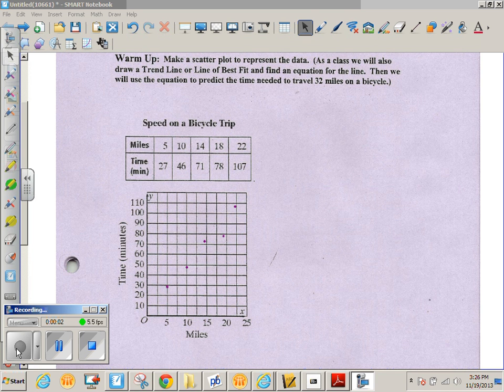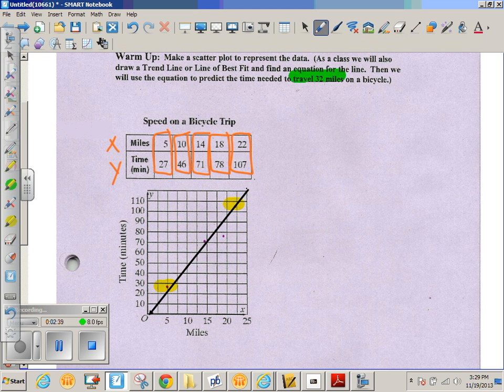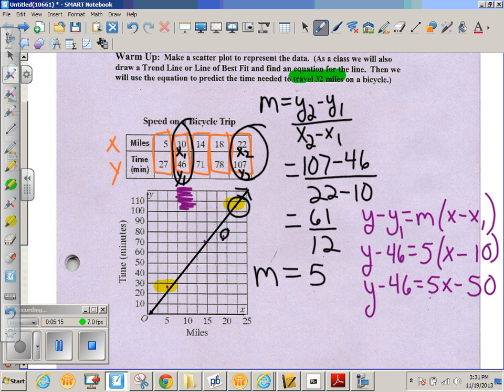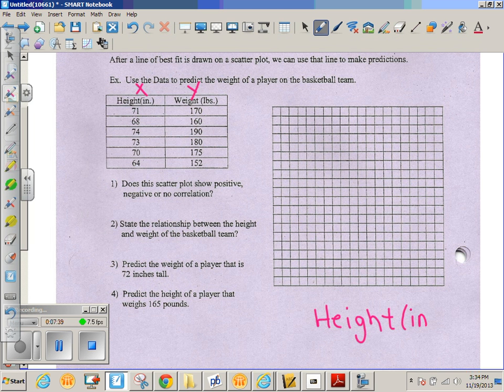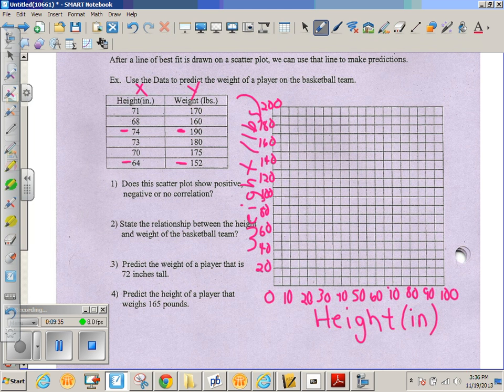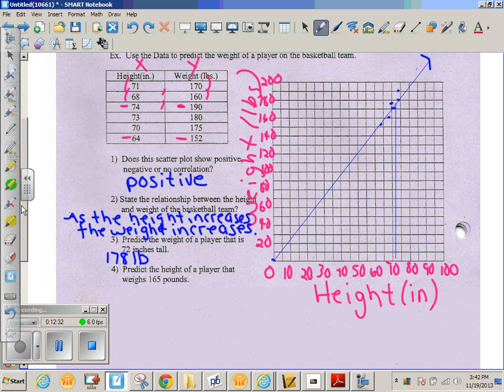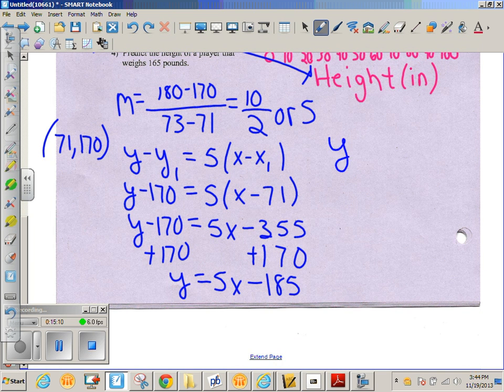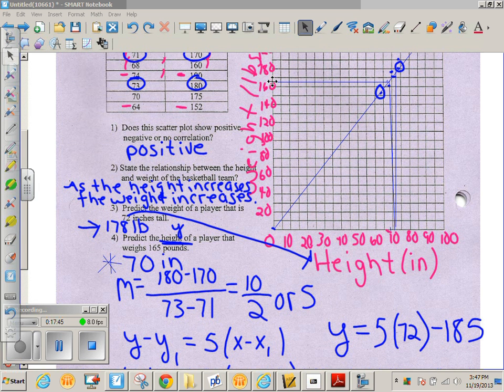Scatter Plots and Predicting